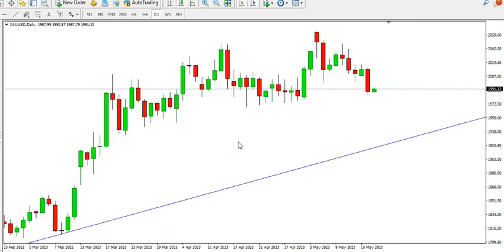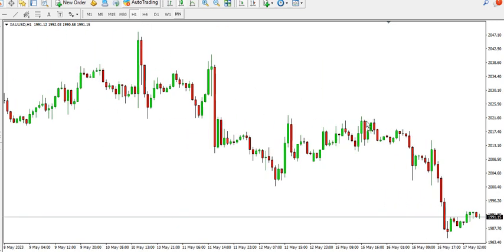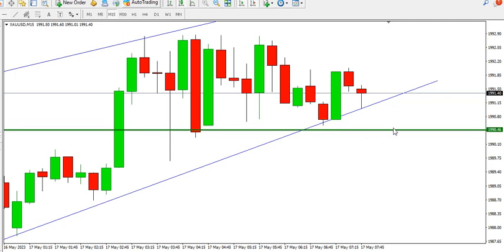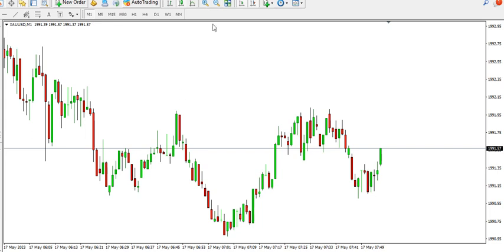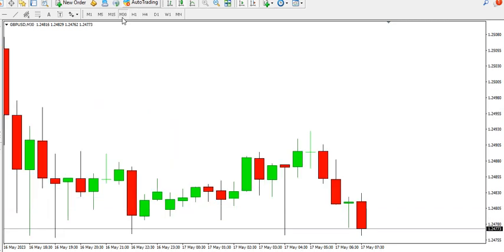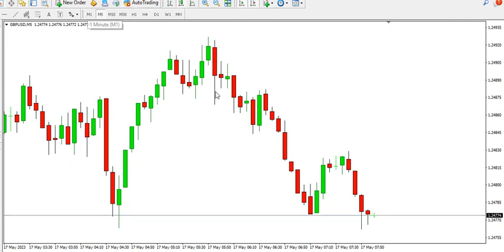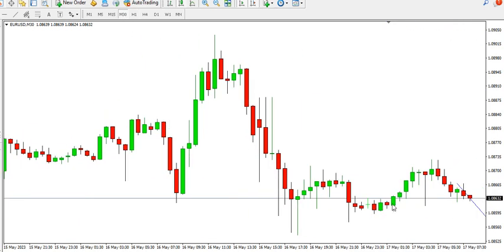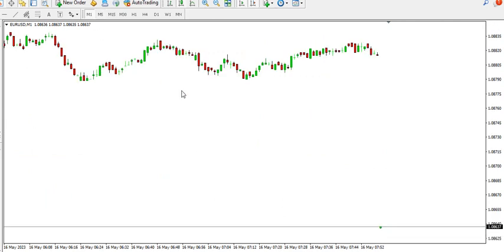BEST WAY TO SCALP **XAUUSD, GBPUSD AND EURUSD ON LOWER TIME FRAMES 17TH MAY 2023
Try trading XAUUSD, GBPUSD and EURUSD today, sign up with my Broker (Exness), and open the Exness MT4 standard account with my referral

day trading,
day trading strategies,
stock trading,
scalping tutorial,
Bear,
Bull,